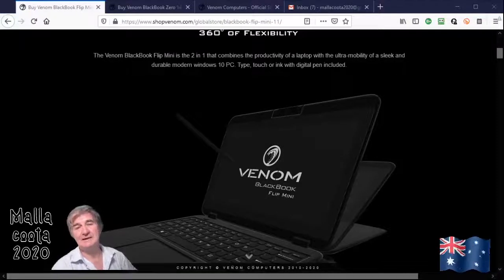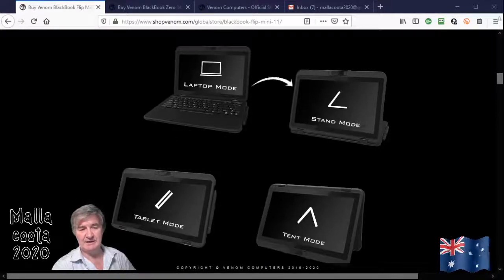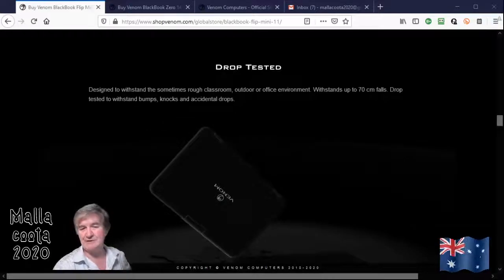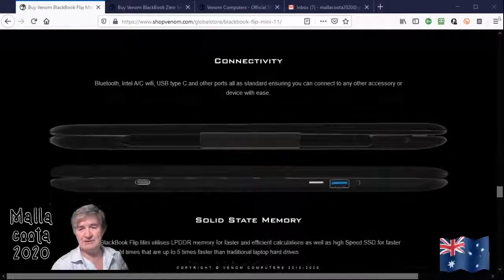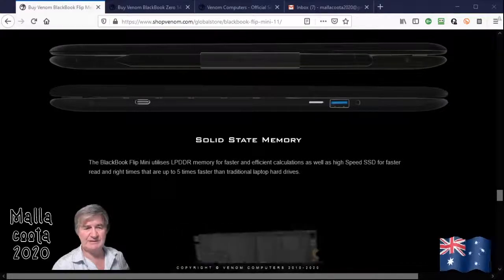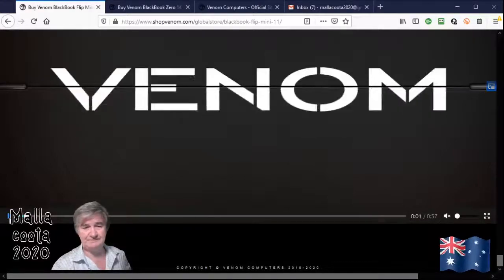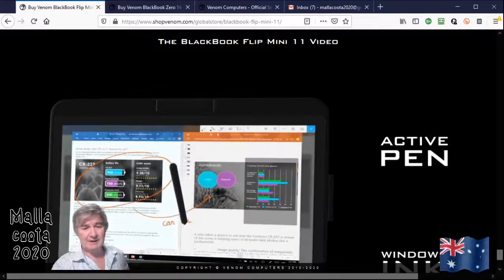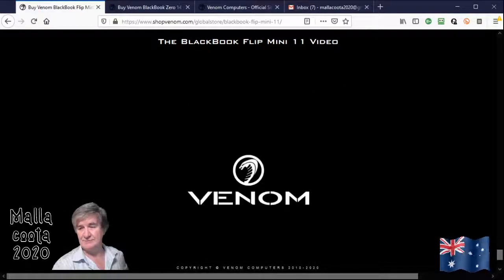Blackbook 11 Flip product Review from Mallacoota 2020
Free Local Delivery and installation, best prices